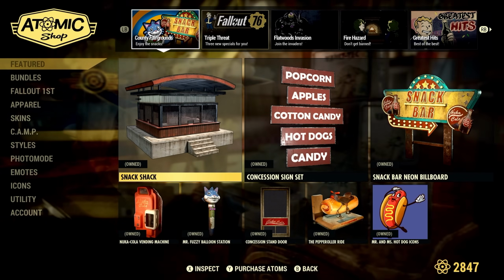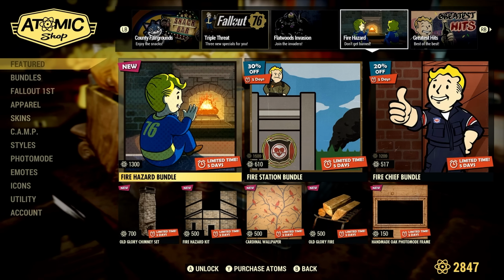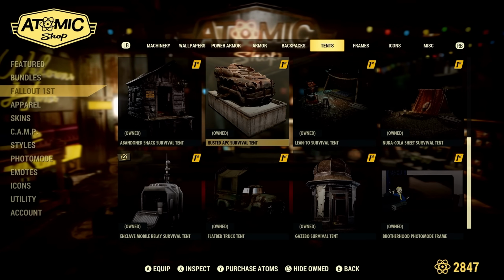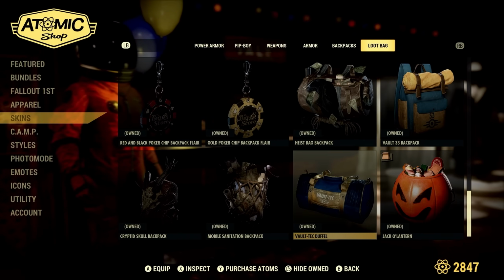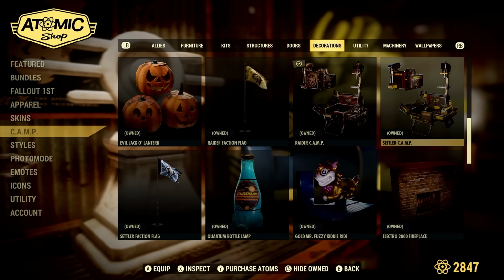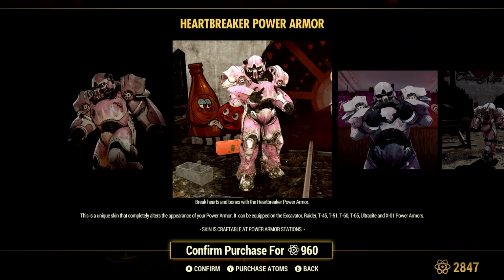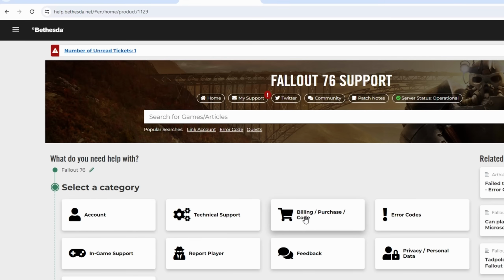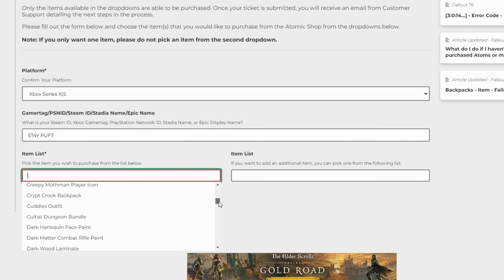How to buy almost ANY ATOMIC SHOP Item & other secrets | Fallout 76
The Atomic Shop has some hidden features and some tricks to help you navigate all your Fallout purchases!  Did you know that you can request Atomic Shop Items that are not in stock straight from Bethesda, or that you can get a refund for your Atomic Shop purchases, or how to change your loot bag or player icon!

Capture Card:

Headset and Mic:

Stream Deck:
Elgato Stream Deck - Live Content...

Xbox 5TB Drive:

Xbox Seagate Expansion:

Console:
If not in stock secondary recommendation:

Game Pass Ultimates:

CREDITS:

Credit Bethesda Game Studios for Fallout 76/4/3 and all likenesses
Vectorstock.com for LIVE PNG off google.com

If you want to complete the season, then completing the daily and weekly challenges is the fastest way to do so (unless you XP grind)!  Watch this daily guide to help you get ahead in your game.  Stay informed with Addiction Gaming your guide to all things gaming. With expertise in Fallout 76, tips, guide, rewards, walkthrough, gameplay, review

0:00 Intro
0:30 Tip 1: How to change your player icon in Fallout 76
1:17 Tip 2: do I really have to buy a bundle?
2:00 there’s so much more to buy than what is featured
2:36 how to change your tent
3:35 buy shelters
4:00 how to change emotes
4:35 how to change your loot bag
5:19 how to change the skin on your camp module
6:32 requesting a refund
7:29 always read the description of all items in a bundle
8:43 How to buy almost ANY ATOMIC SHOP item even though it is not in the shop